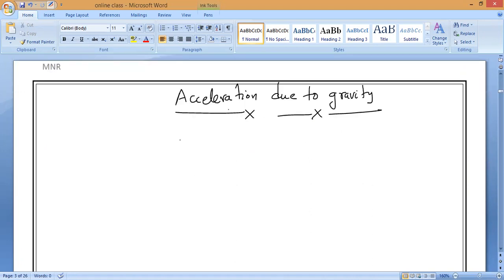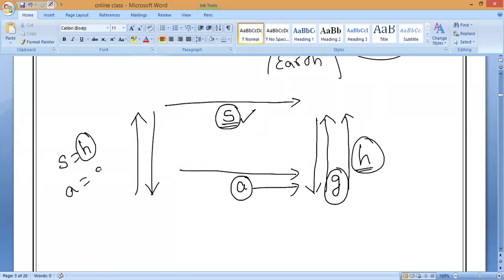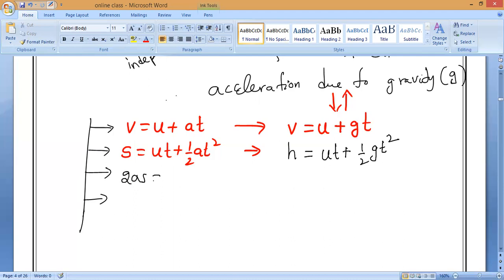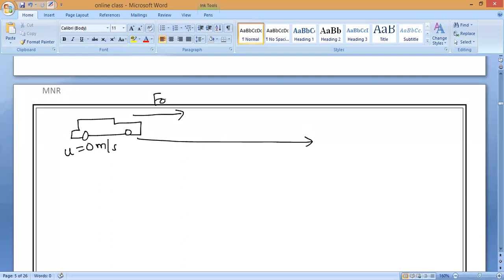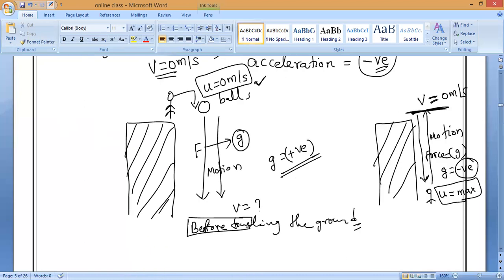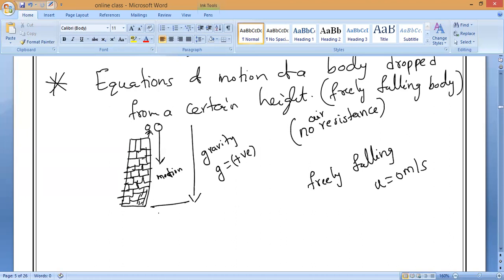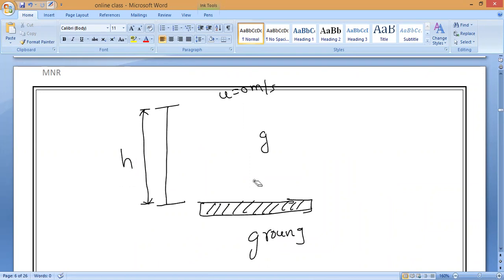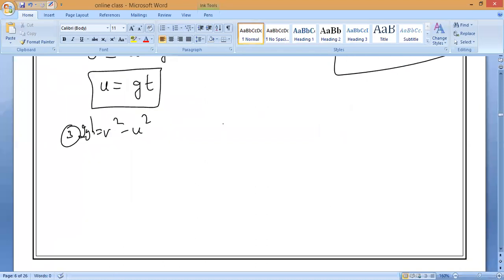Acceleration Due to Gravity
Equations of Motion of Objects under the Influence of Gravity (Neglecting air Resistance)
Equations of Motion of a Body Dropped from a Certain Height Equations of Motion for a Body Projected Vertically Upwards